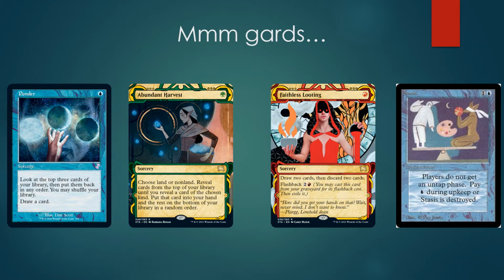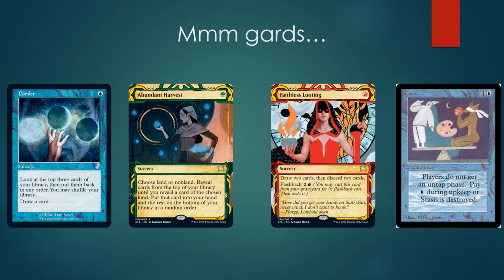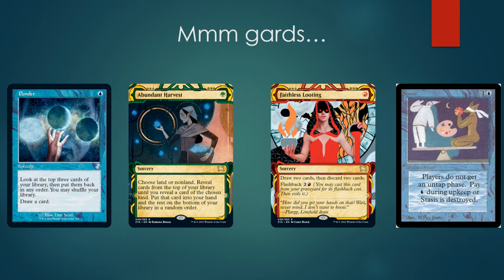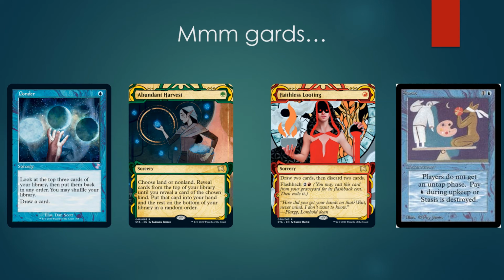Random Discard: Ugly Cards Edition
Talking a bit about Kaldheim, Strixhaven, TSR, ugly cards, nice cards, MH2 and old borders. Should be neat.